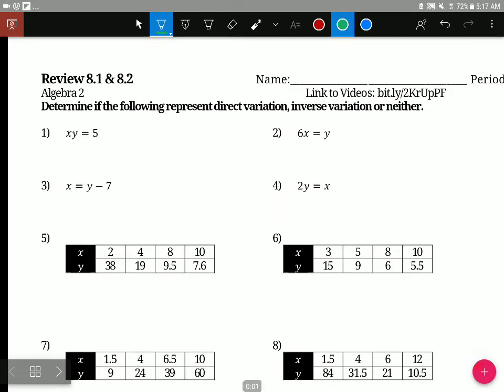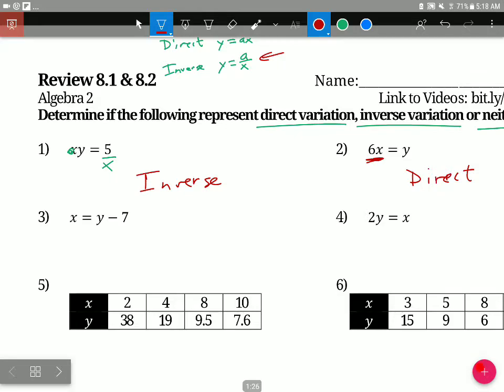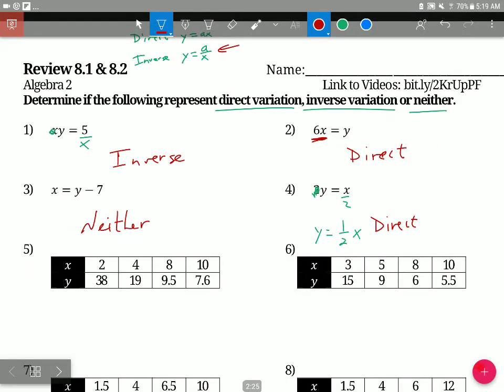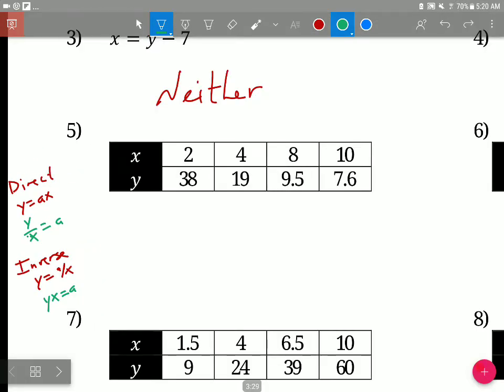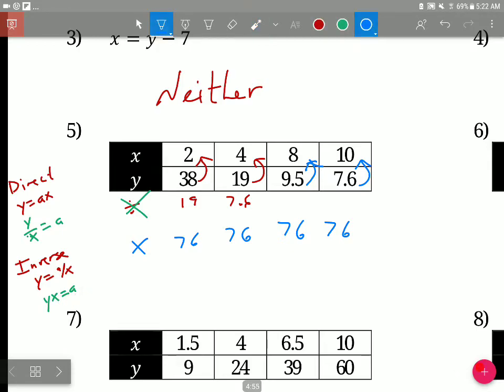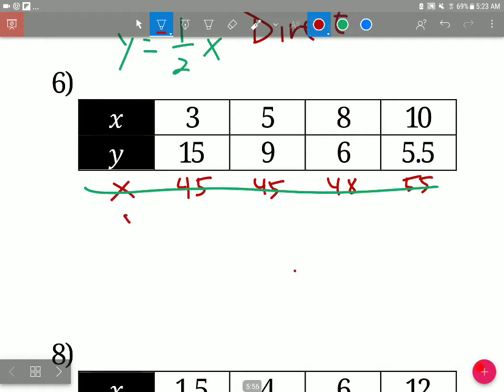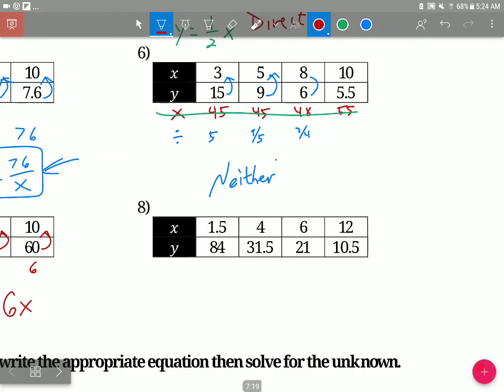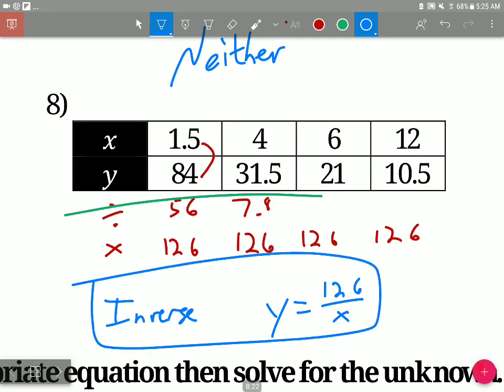Alg2 Review 8.1-8.2 #1-8